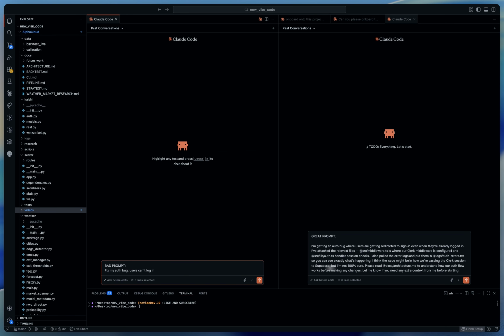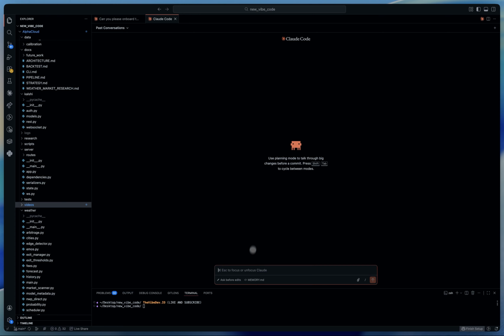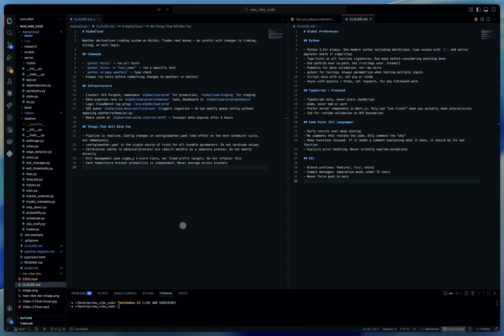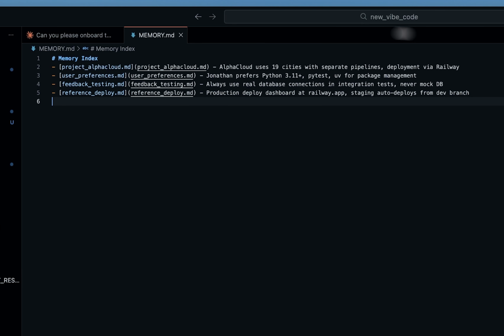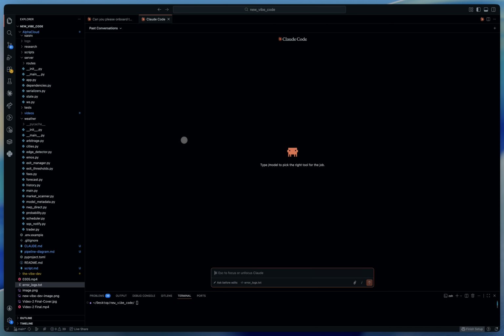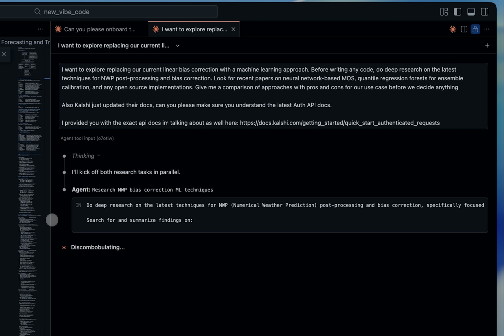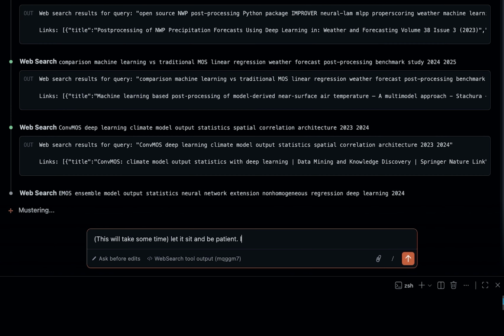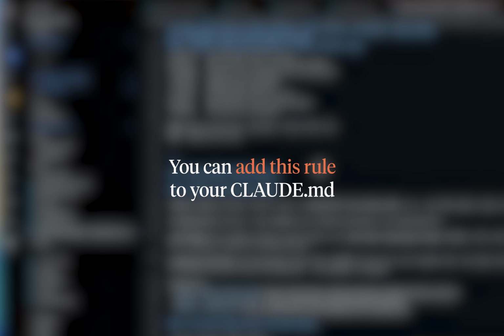This One Thing Made My Claude Code 10x Better (nobody talks about it)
Most people use Claude Code the wrong way and get bad results. I break down how to give Claude the right context so it actually builds what you want.

This one technique changed everything for me.